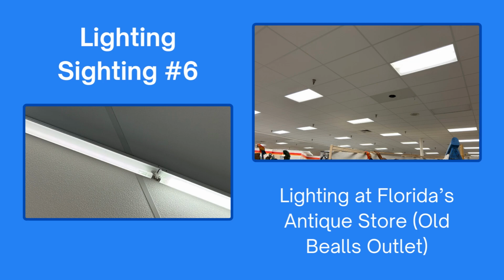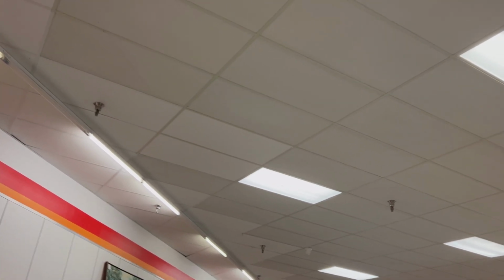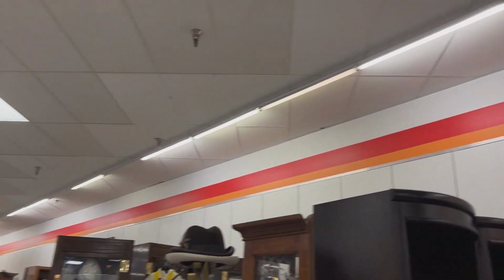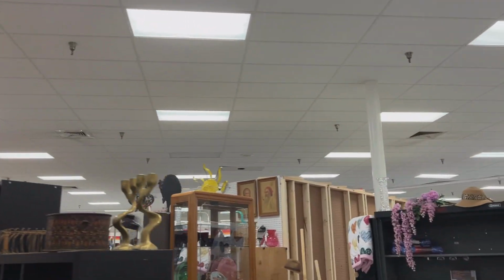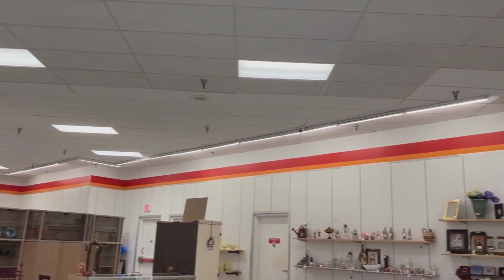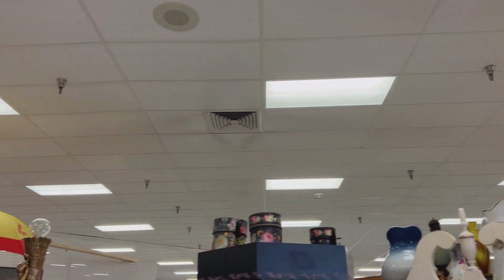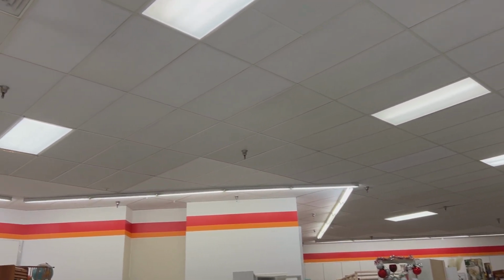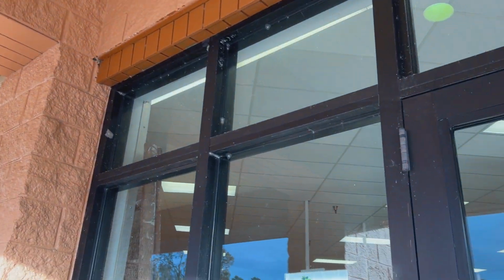F32T8 Troffers and Mercury Vapor Recessed Lights - Lighting Sighting #6 - rapidstart_12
In the sixth installment of Lighting Sightings, let's examine an antique store that opened in August 2024 at a shopping center in Inverness, FL. The store may be new, but the building sure isn't. The store is part of a strip mall that used to have some large anchor stores, which have long closed shop or relocated. This particular unit was home to Bealls Outlet, which closed around 2019. There is another Bealls Outlet in a nearby shopping center that was open before 2019, so I don't know what that's about. Maybe they thought it was redundant to have two stores open so close to each other, or maybe the one that closed had poor traffic.

Since the antique store moved in, no remodeling appears to have been done, so the building still looks like it did when Bealls moved out. This includes lighting, which is a mix of troffers and wall-washing fixtures, all F32T8 and electronic. The troffers are not all the same, there is a seemingly random mix of 3-lamp and 4-lamp. It's not immediately clear why there are two types, 4-lamp is predominant, but there is a rhyme or reason as to where the 3-lamp ones are located. It's completely random.

The wall-washing fixtures around the edges of the store are a remnant from when Bealls was still there, as they would have likely lined the walls with clothing that would need extra illumination. The antique store doesn't have this sort of use case anymore, so the wall-washers are pretty much redundant at this point.

Outside is where things get a little more interesting. Along the covered pathway in front of the strip mall, at least around the antique store, are mercury vapor recessed lights. The lights seem to be about 100 watts. They have certainly seen better days, since a good portion are not working or bulbless, and the ones that do somehow work have greened-out bulbs. Also, whatever fool last painted the ceiling got spray paint all over the lights and bulbs. Nonetheless, it's extremely cool to see this, and such a rare sight in 2024/2025. I hope these are relamped with brand-new mercury vapor bulbs.